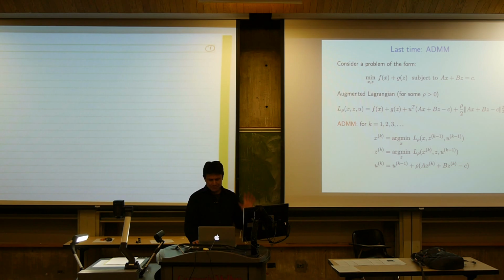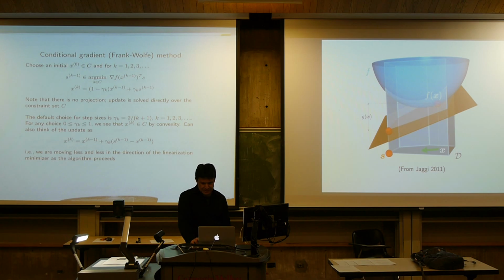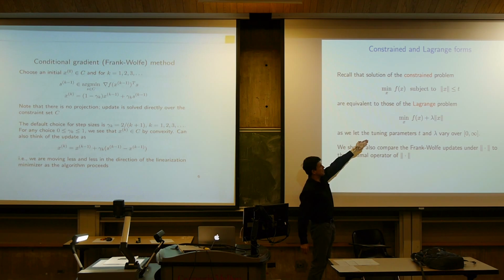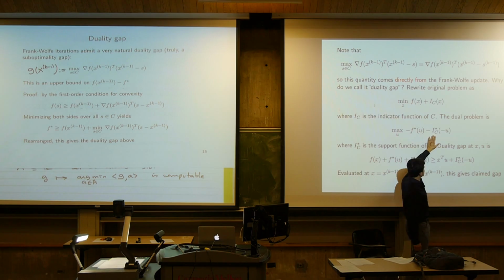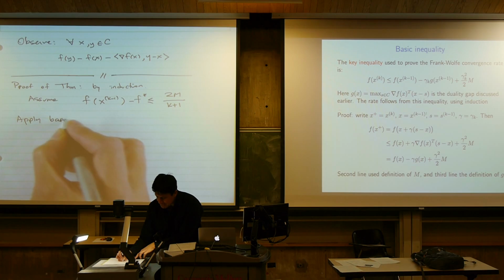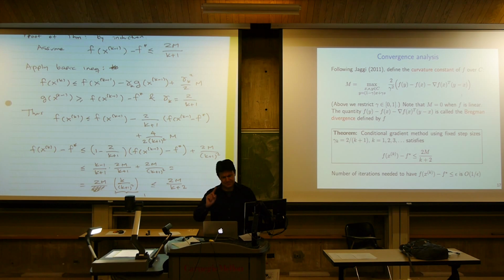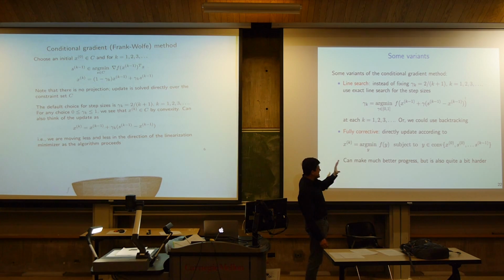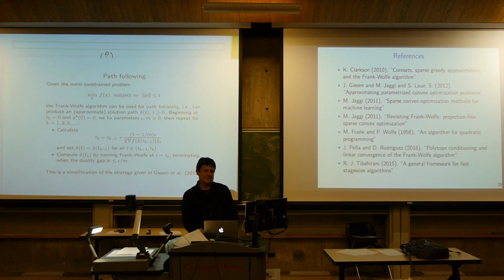Lecture 22: Frank-Wolfe method